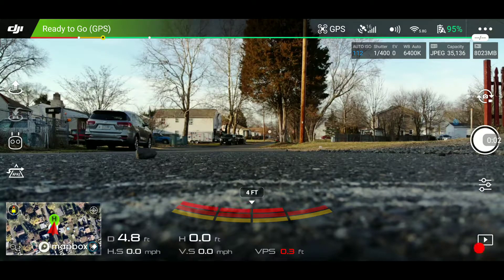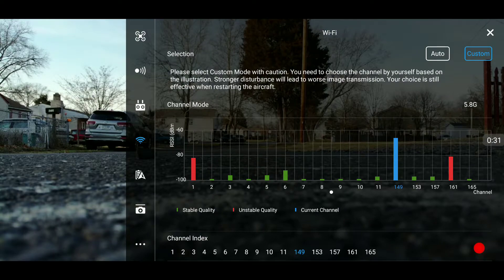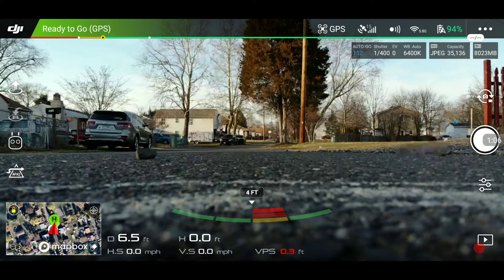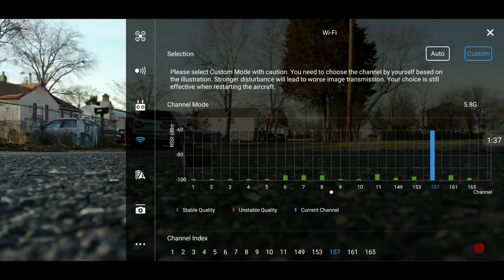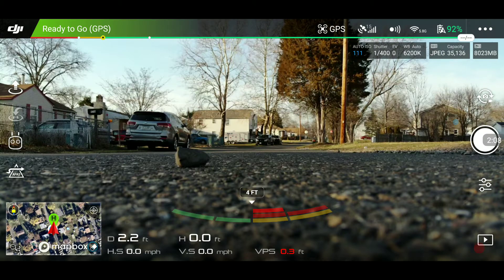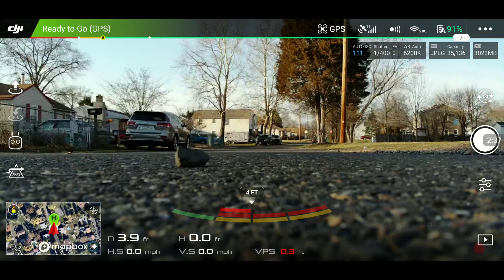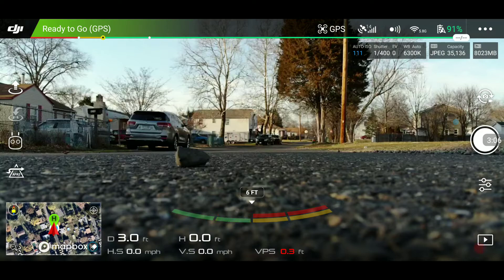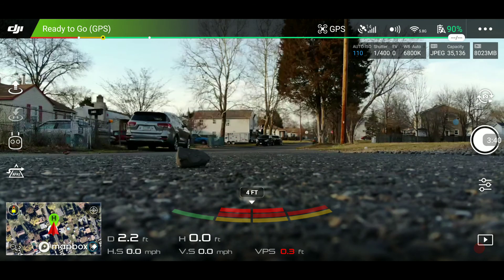Dji mavic air~how to pick custom 2.4ghz or 5.8ghz clear channels!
In this video I simply explain how to do it and and how to increase your distance!